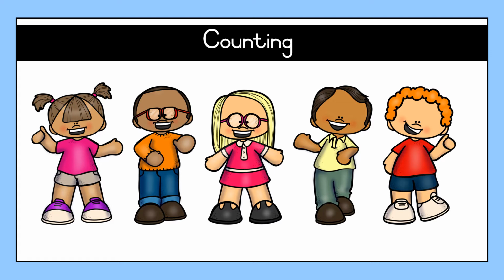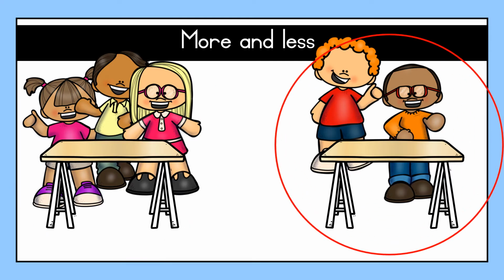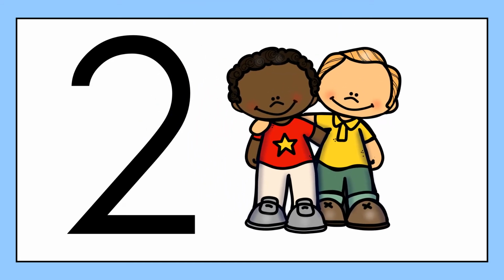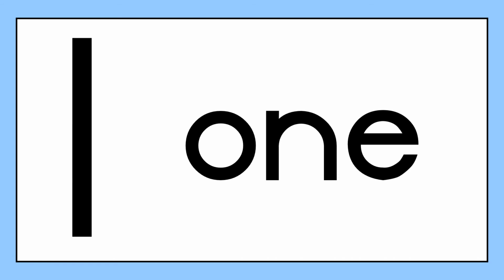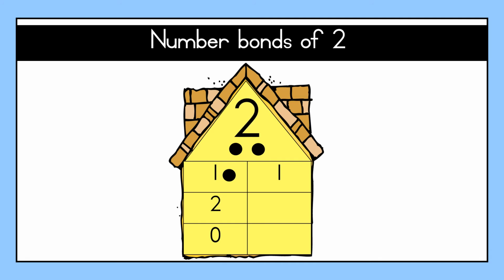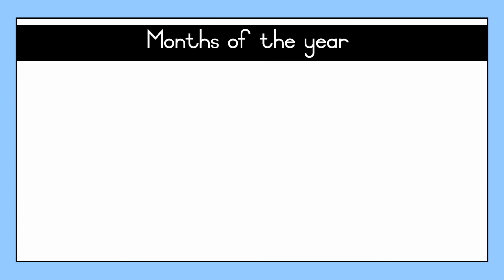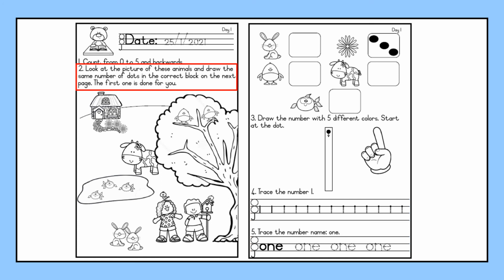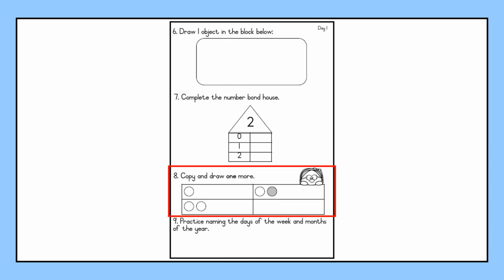Grade 1 - Mathematics - Day 1